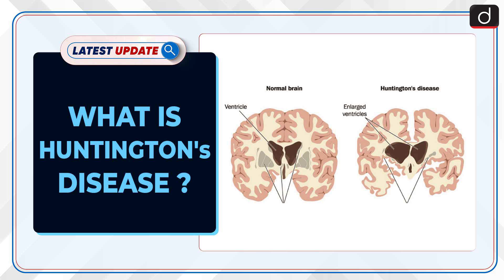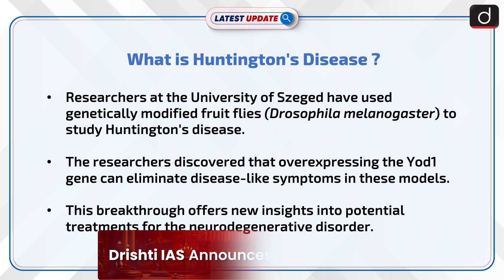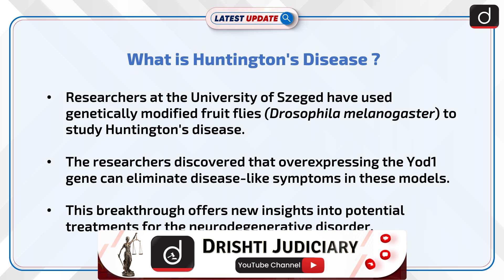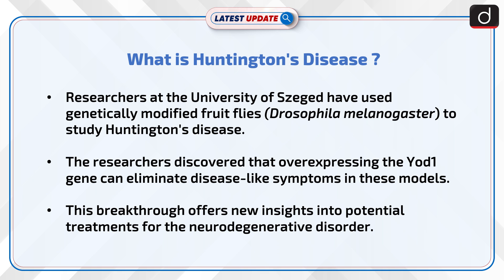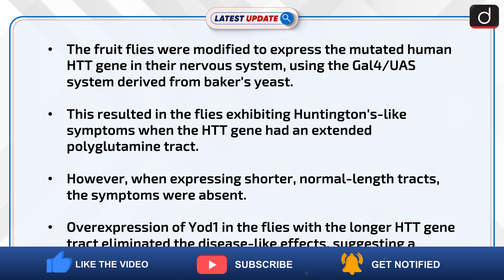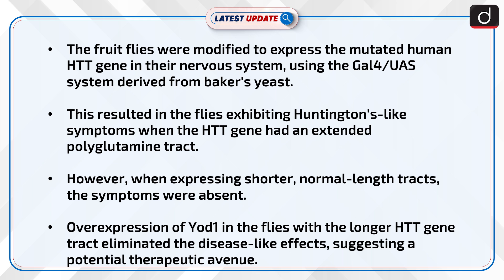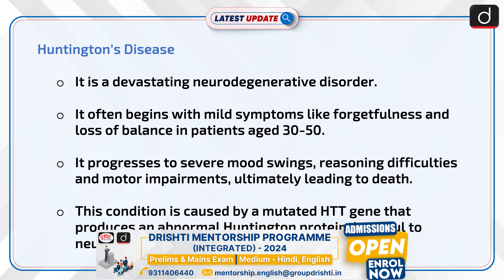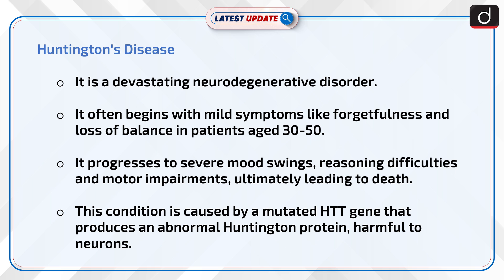What is Huntington's Disease? | Latest update | Drishti IAS English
Researchers at the University of Szeged have used genetically modified fruit flies to study Huntington's disease, discovering that overexpressing the Yod1 gene can eliminate disease-like symptoms in these models. This breakthrough offers new insights into potential treatments for the neurodegenerative disorder.